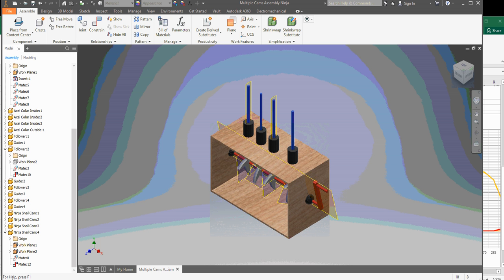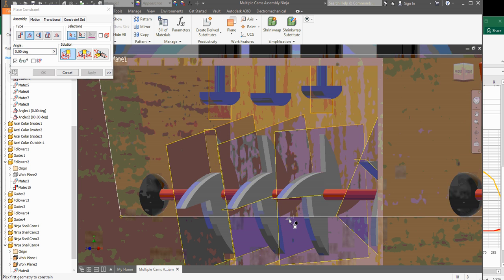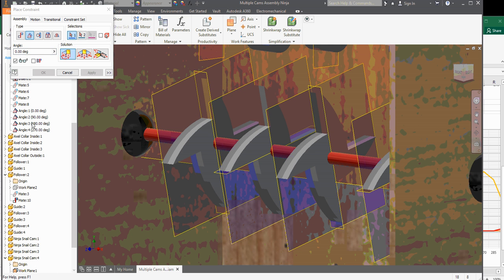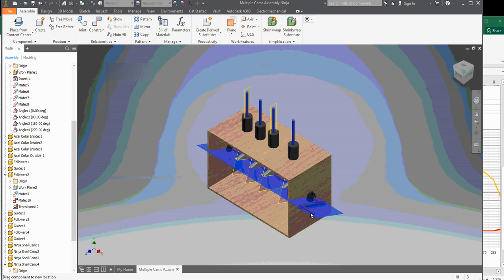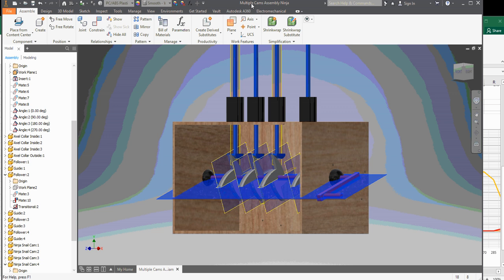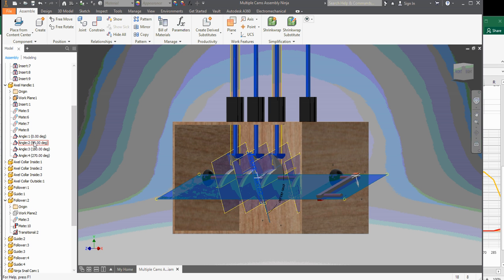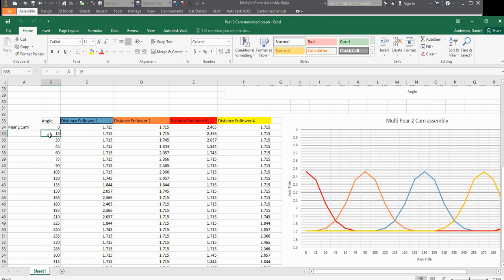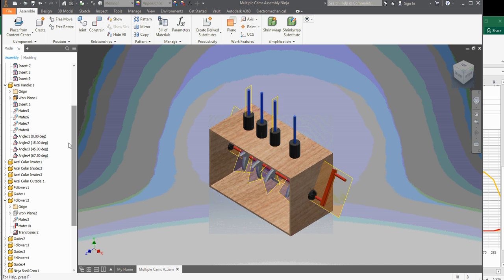Cams in Motion 8 - Be Careful with Angles on Multi Cams